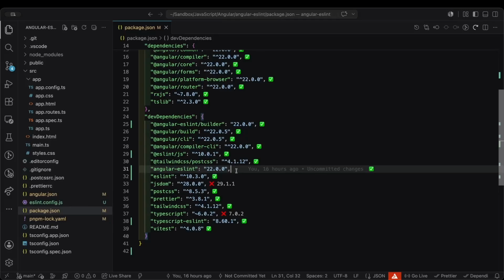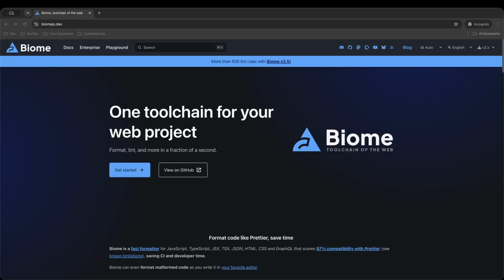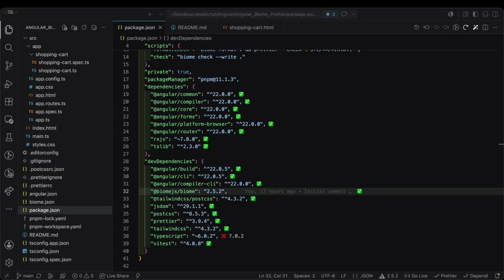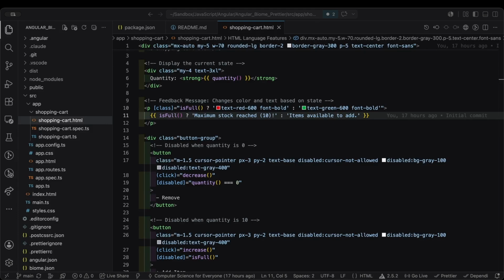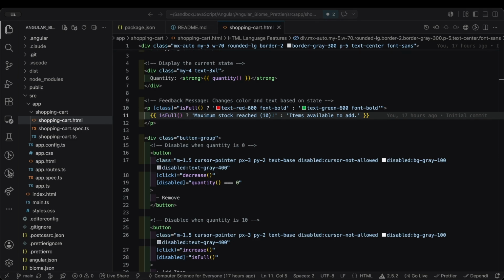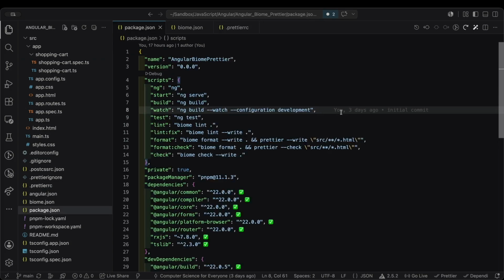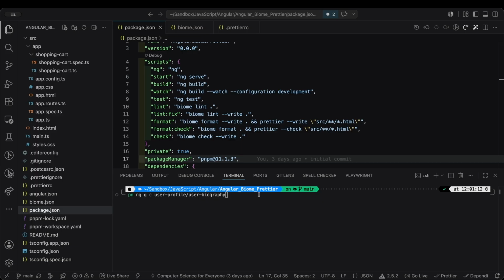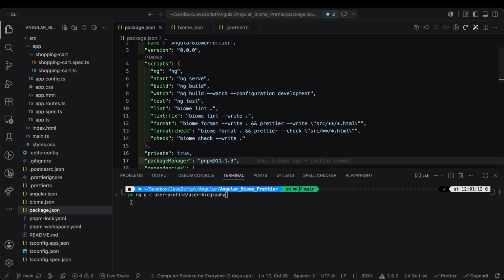Angular + Biome for fast Linting and Formatting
For many years, Angular developers used ESLint for linting, which isn't ideal anymore due to NPM sub packages version mismatch.  In this video, I will teach viewers how to set up Biome, which is a Rust based tool that can lint and format files.  This video was created by a real human.